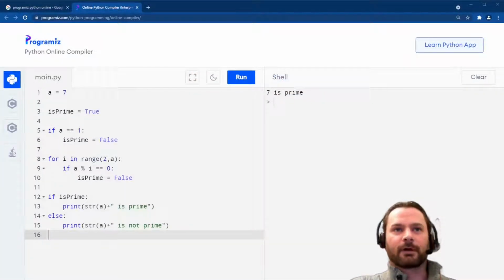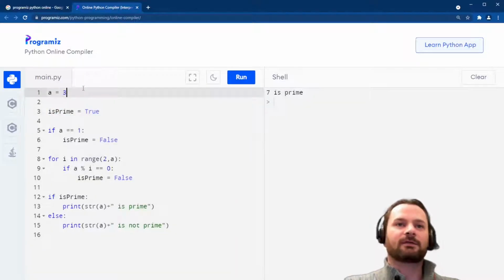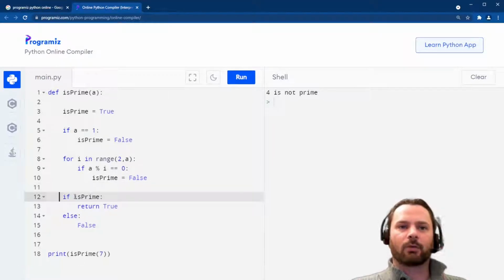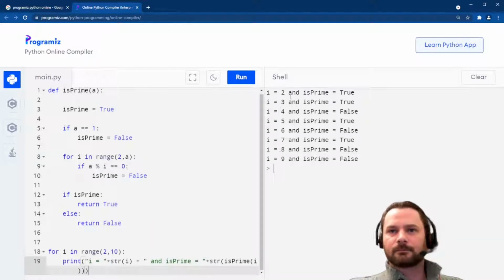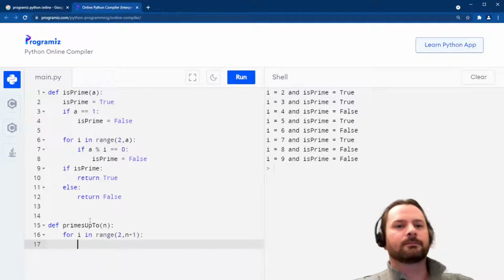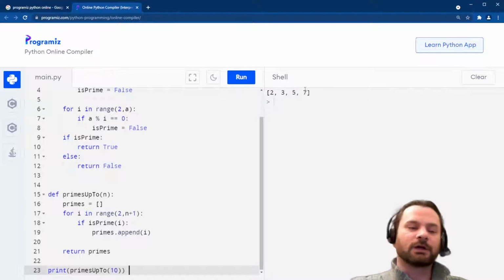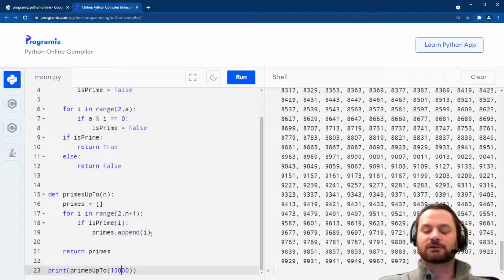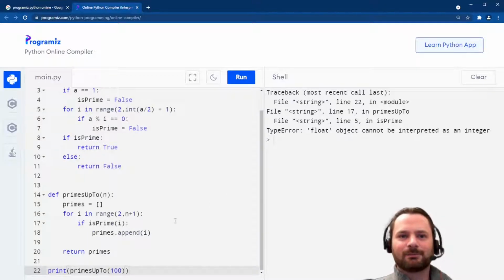Python for Beginners 3: Prime Numbers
This is the third video in my Python for Beginners tutorial series. We're going to use some of the things we've learned so far to find some prime numbers using the Programiz online python compiler